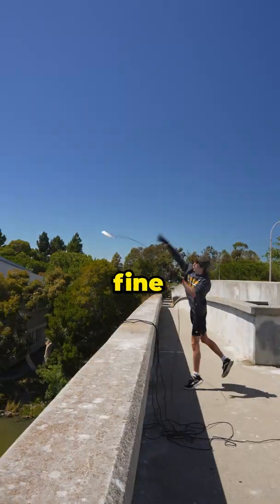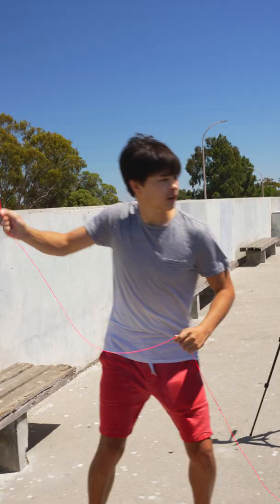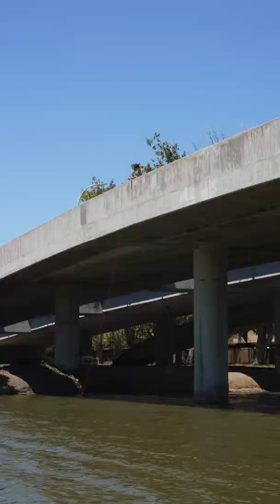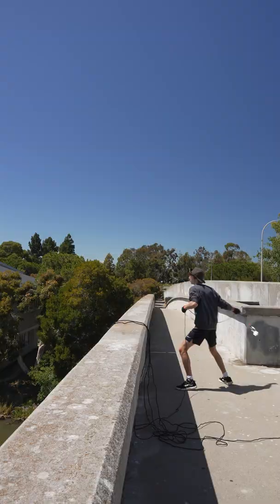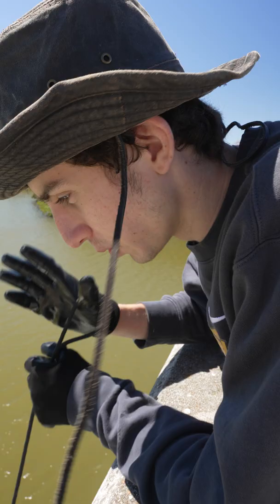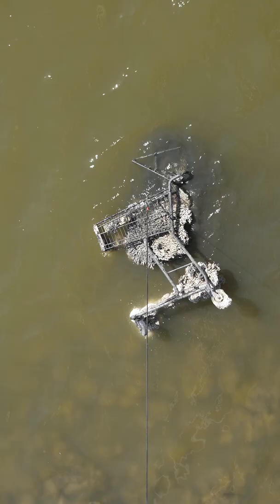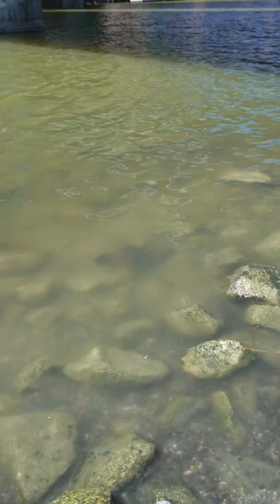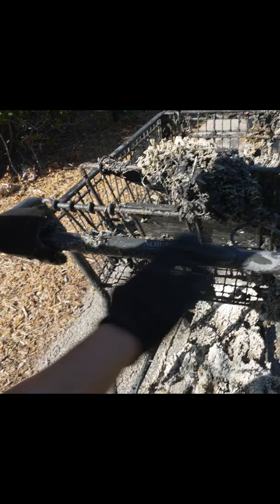Magnate Fishing part 1